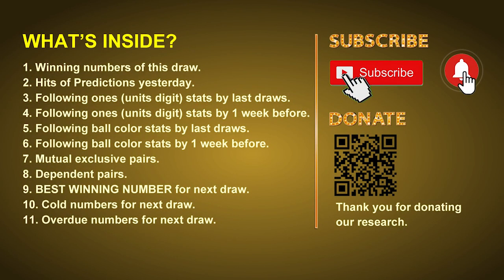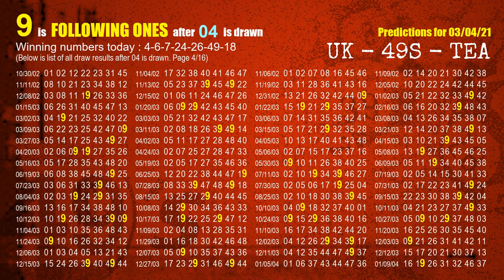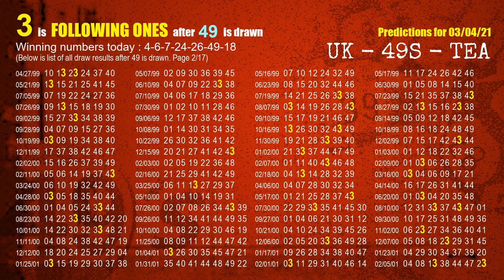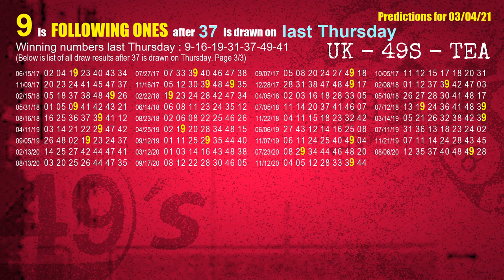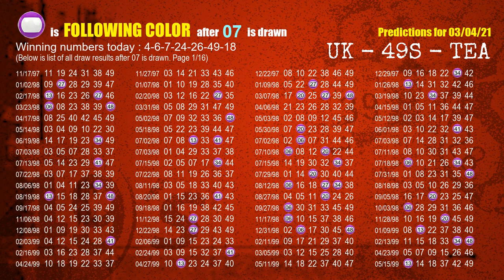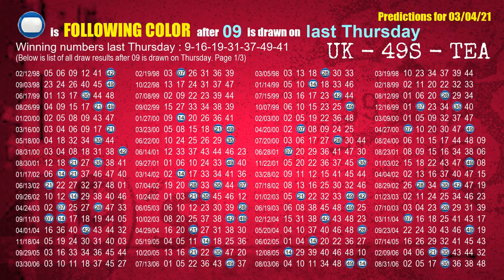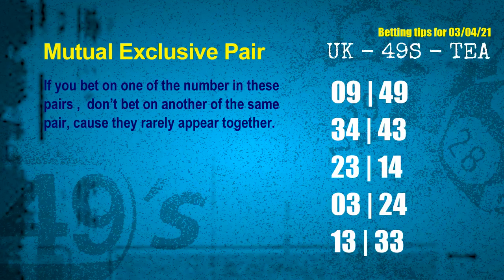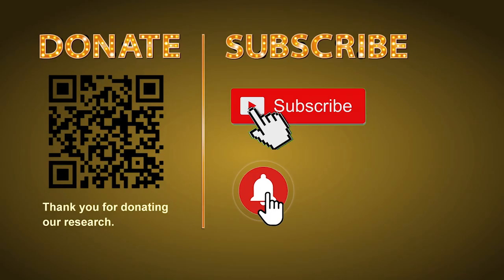UK49s TEA | Math teacher HIT7.18 & 7.8ones | How to win Mar 04 and result on Mar 03